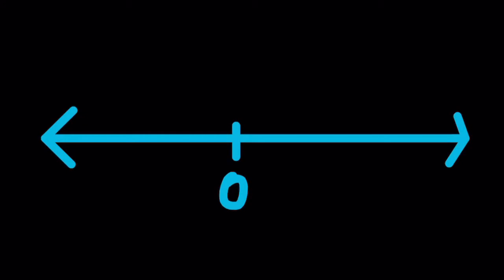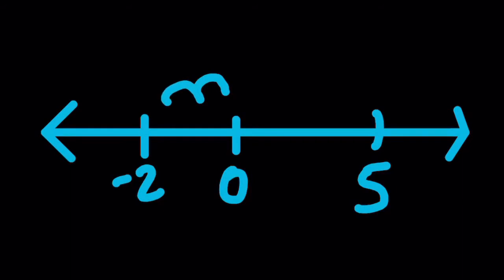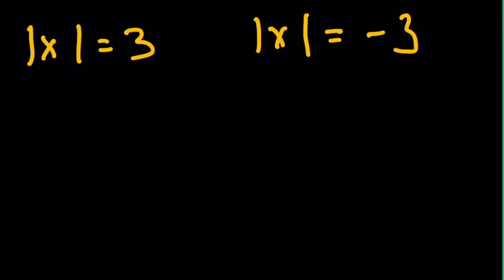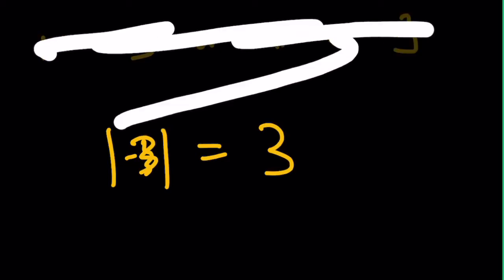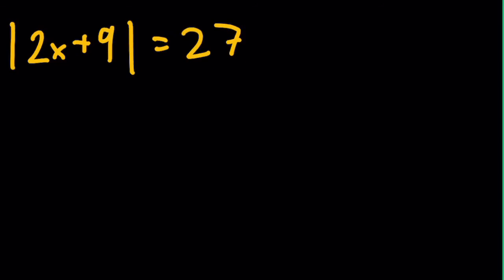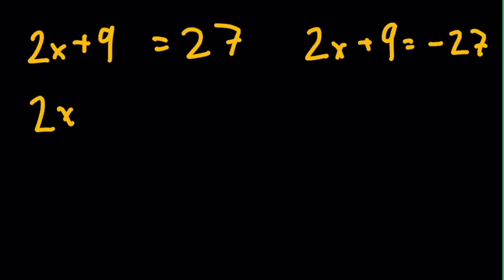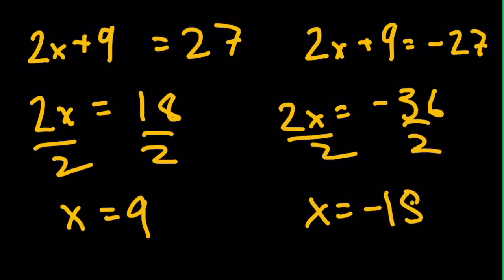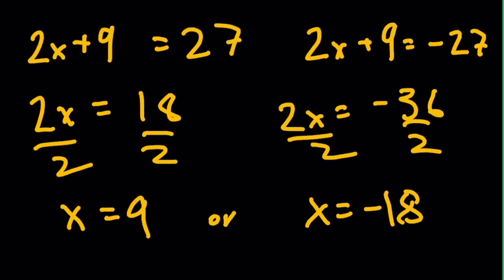How To Solve Absolute Value Equations: CramTime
Welcome to CramTime! This math video is a quick review of how to solve an absolute value equation. It’s short but crammed with all the information you need to ace that math test or quiz that you’re studying for. Feel free to speed up the video for your convenience!